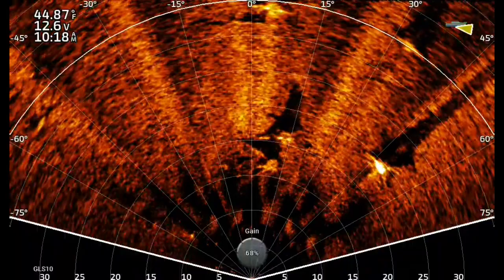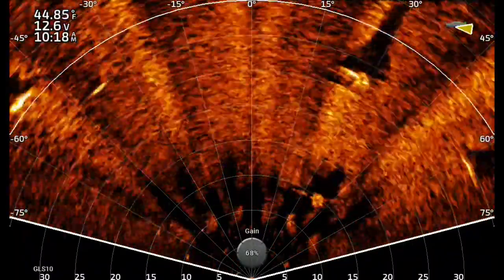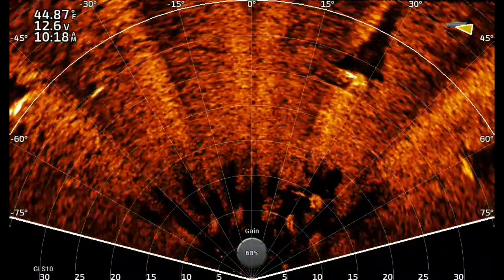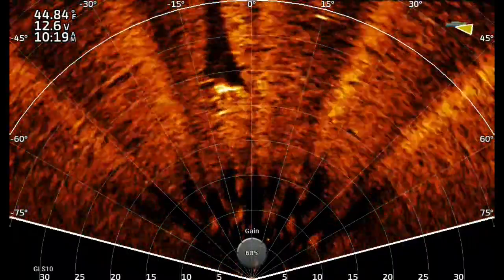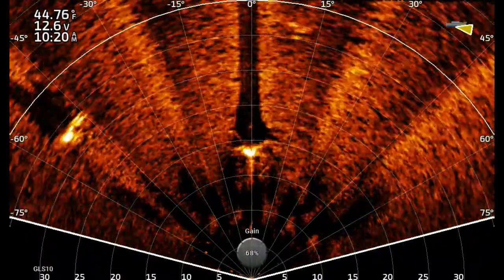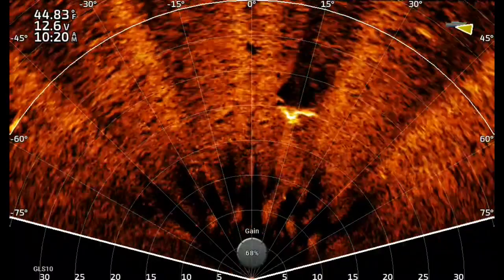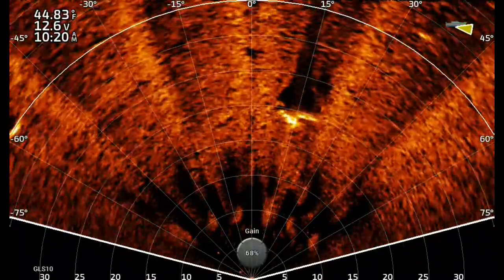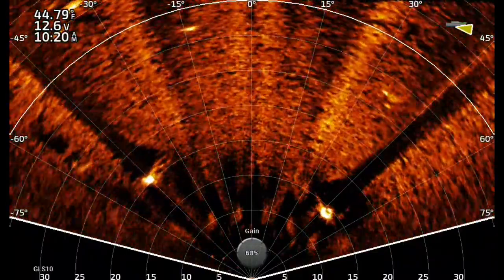GARMIN LIVESCOPE PERSPECTIVE MODE: What Am I Seeing Episode 6!!! A Huge Stump Flat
We scan a hug stump flat looking for bass on the isolated stumps

Radial Grid Overlay!!! Awesome New Feature on the Garmin Livescope Perspective Mode! What Is It?!?!?